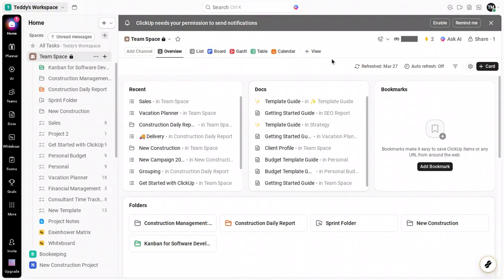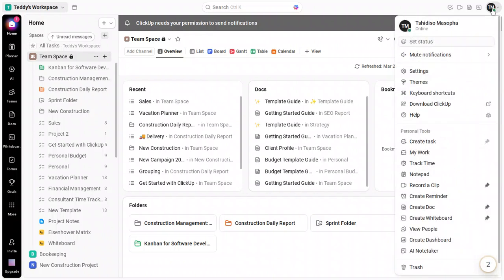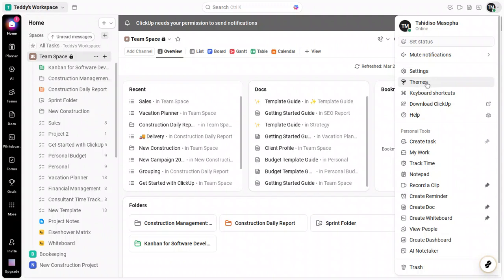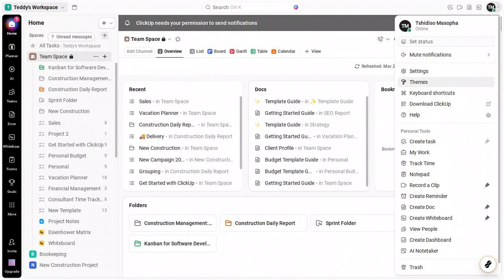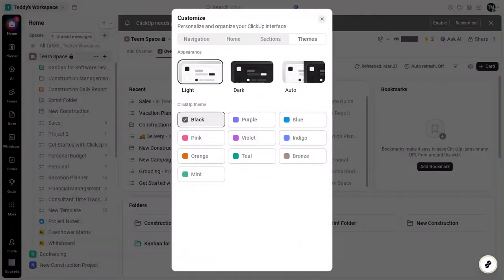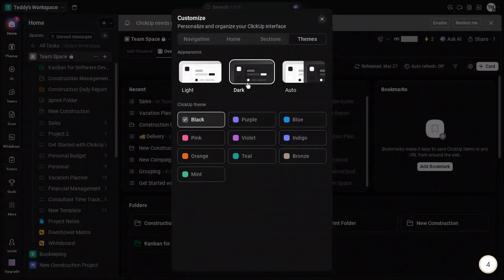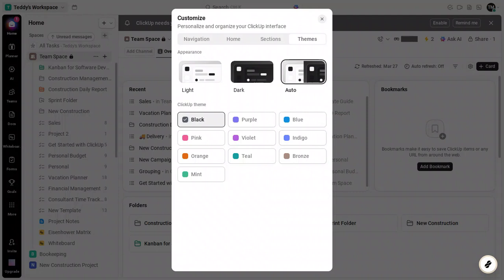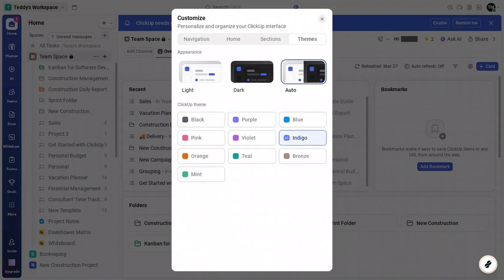Change ClickUp Themes Fast [Easy Hack]